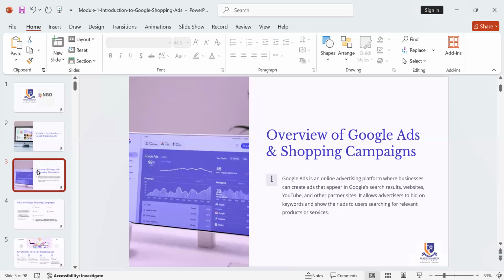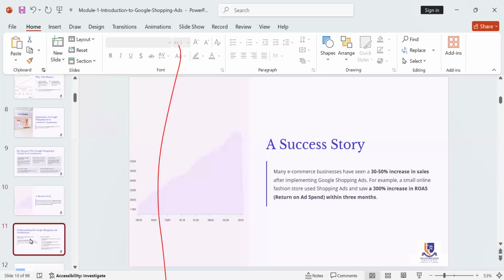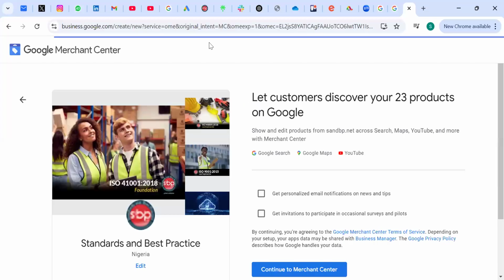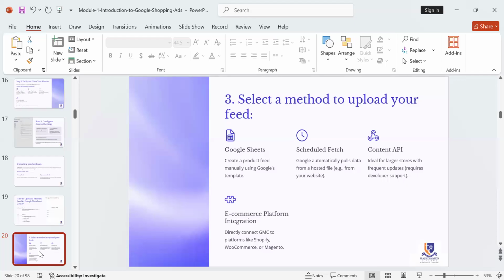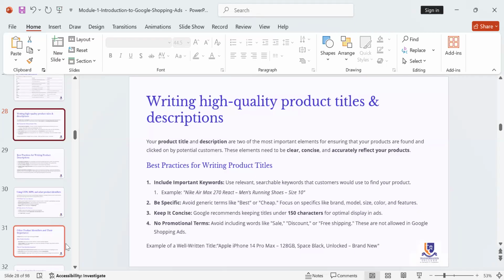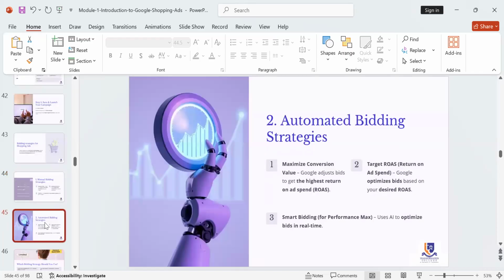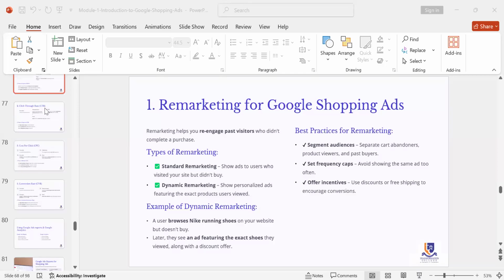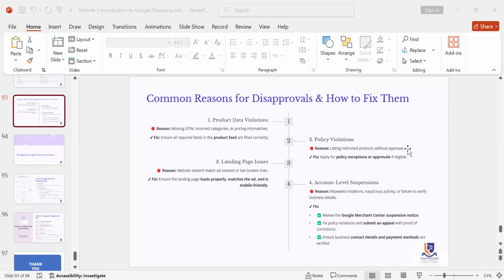Google Shopping Ads Mastery: Drive More Sales | Transformation College Digital Marketing Program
Join us in the Transformation College Digital Marketing Program as we explore Google Shopping Ads—a must-have tool for e-commerce businesses and digital marketers looking to increase product visibility and boost sales. Learn how to set up, optimize, and scale your Shopping Ads for maximum results!

🔹 Key Topics Covered:
✅ Introduction to Google Shopping Ads & how they work
✅ Setting up and verifying a Google Merchant Center account
✅ Optimizing product feeds for higher rankings
✅ Smart bidding strategies for better ROI
✅ Analyzing campaign performance and making data-driven improvements

📍 Enroll in the Digital Marketing Program at Transformation College!